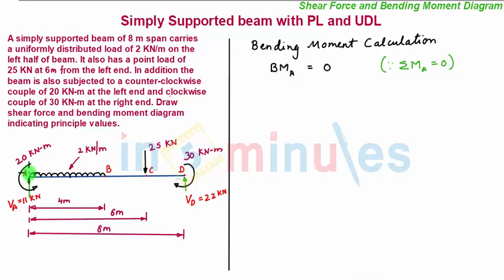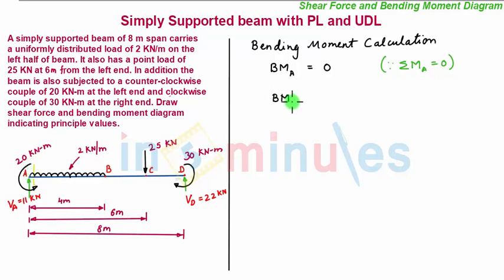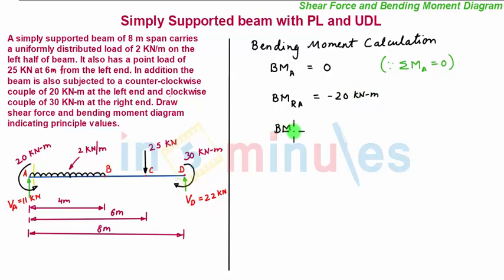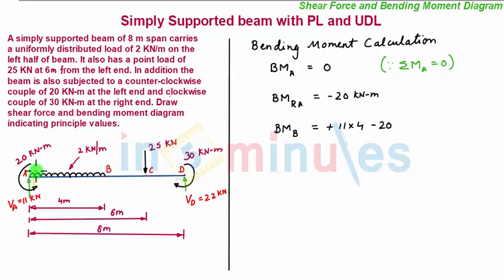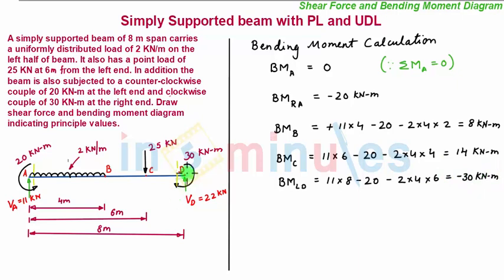Module2_Vid16_SFD & BMD of Simply Supported Beam Problem 4 (Part 3)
In this video you will learn about SFD and BMD of simply supported beam with point load, UDL and moments.

Pre-Requisite video -